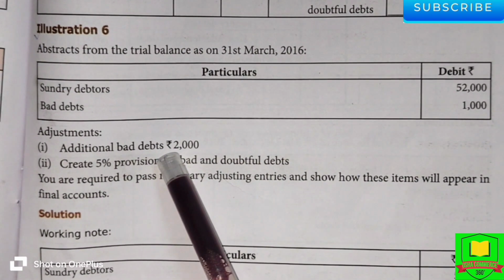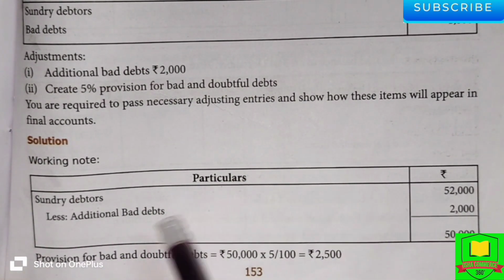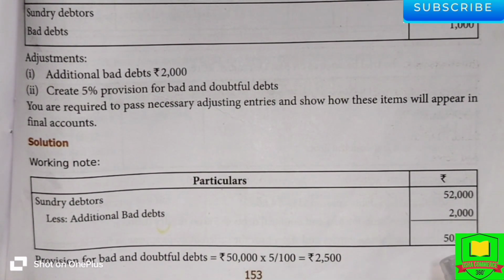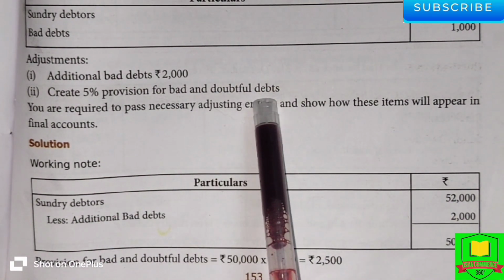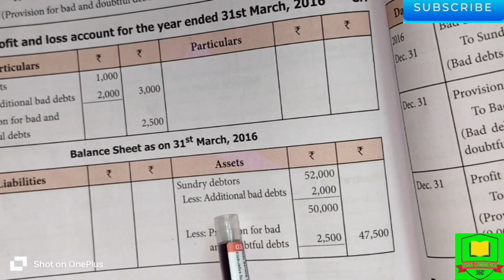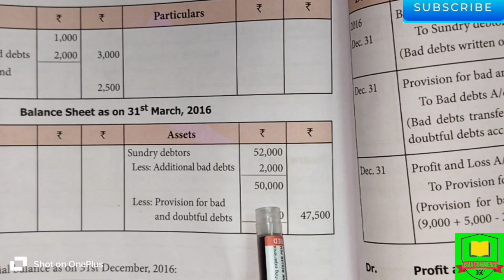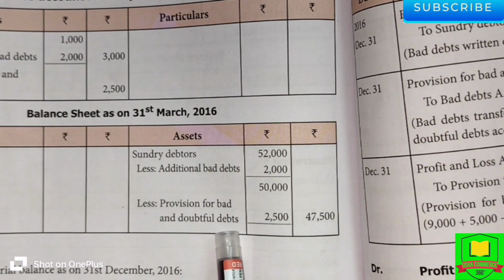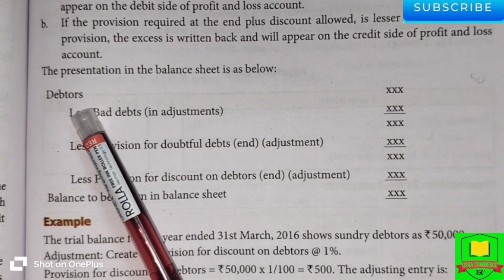11TH STD ACCOUNTANCY CHAPTER 13 ILLUSTRATION 6 ENGLISH MEDIUM